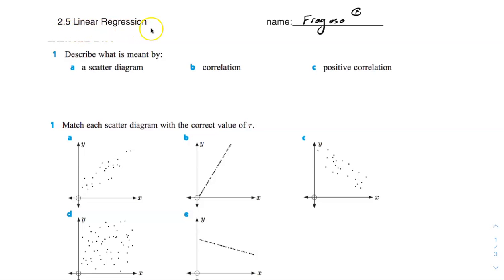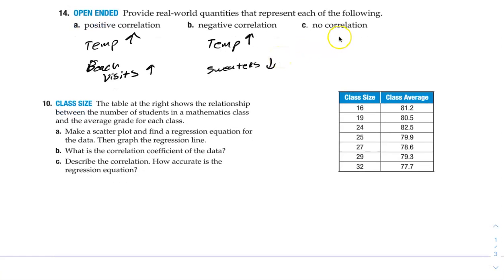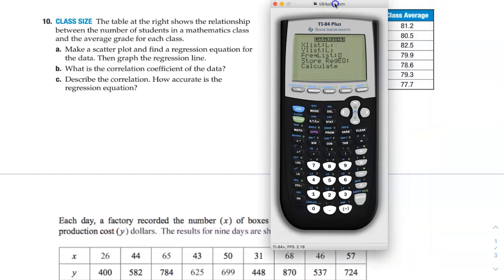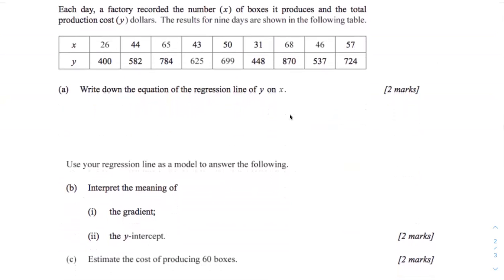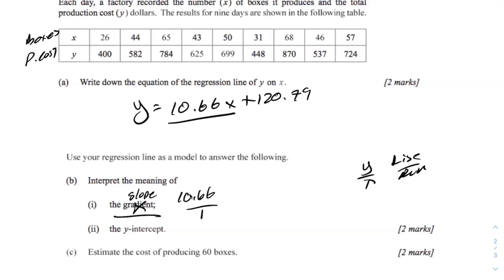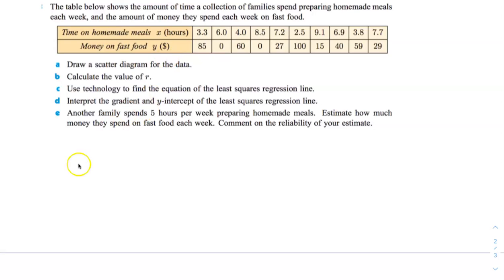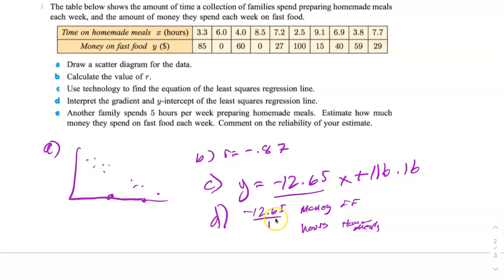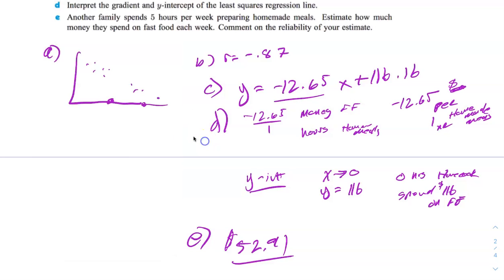A2 2 5 worksheet key